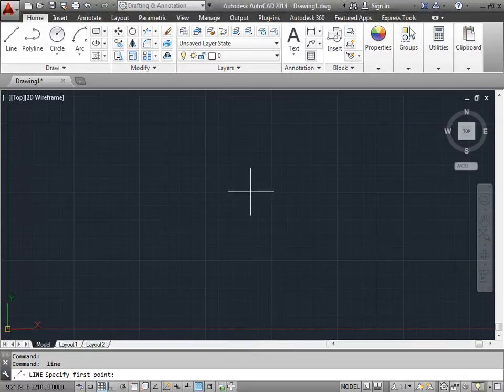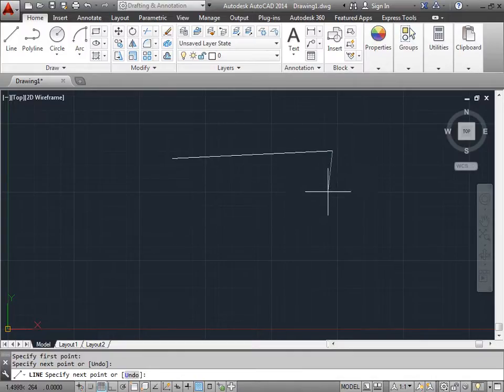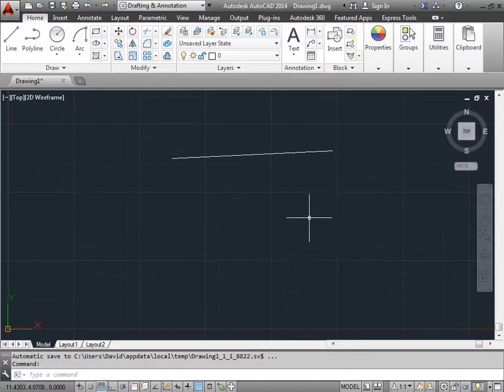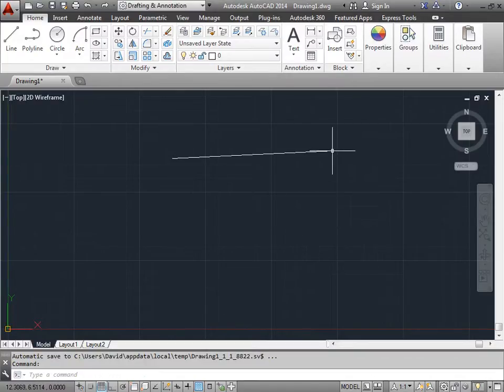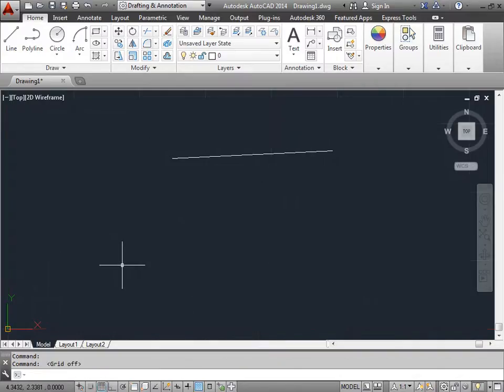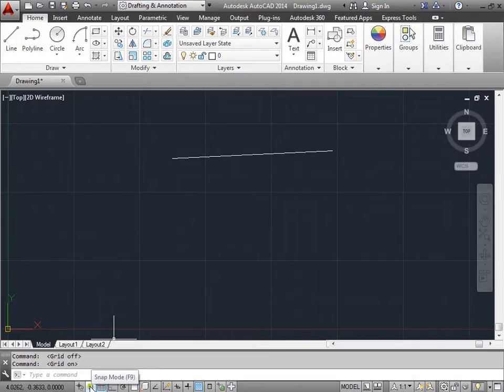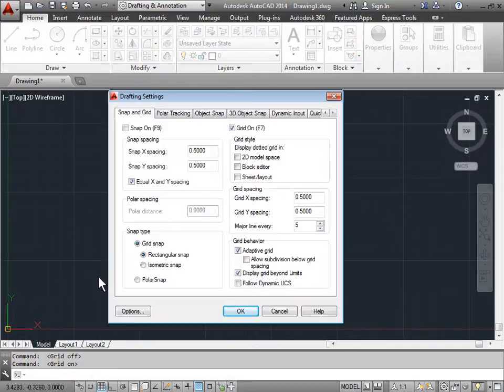C00402 Grid and Snap AutoCAD 2014 Tutorial